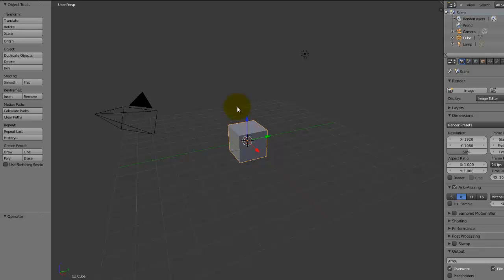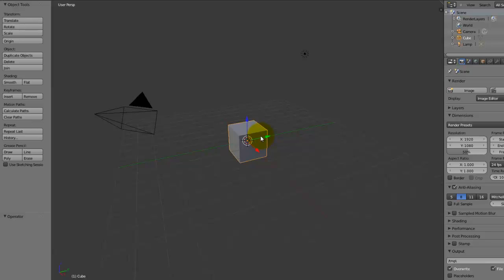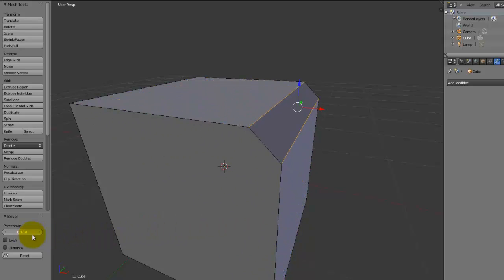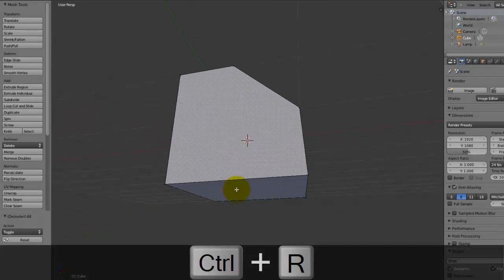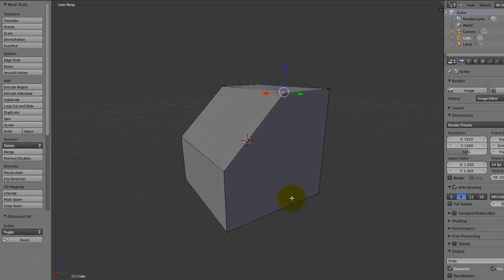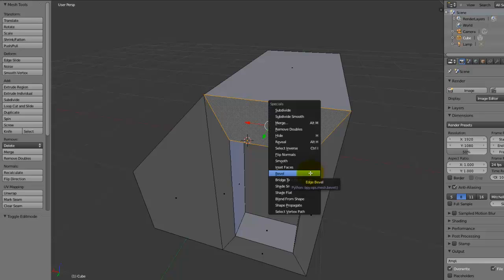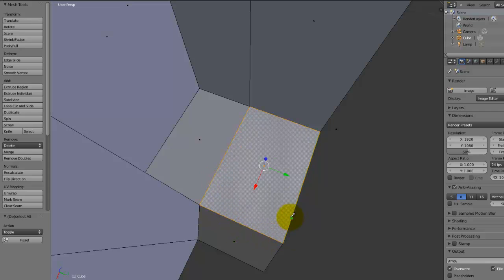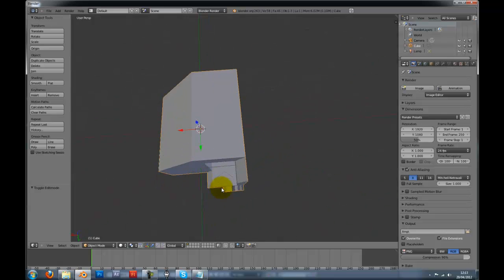[HD] BMesh Basics in Blender 2.6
In this tutorial, I will show you what's new with Blender's new modelling system, BMesh.

BMesh:
In previous versions of Blender, the modelling system could only support faces that had up to 4 vertecies. While this worked well for the time, it became clear that other 3D modelling softwares such as Maya had a more powerful modelling system that could support faces with unlimited ammounts of vertecies.

With Bmesh, Blender can not only handle standard Polygons, but it can also process Ngons (faces with 5 or more vertecies). Because of this, loads of new tools have been added to Blender's modelling system (as shown in the video).

and download the latest official version of Blender.

THANKS!